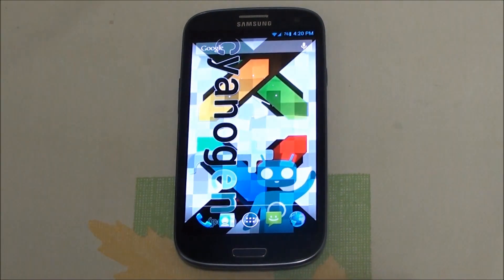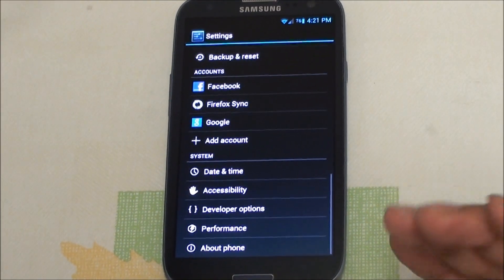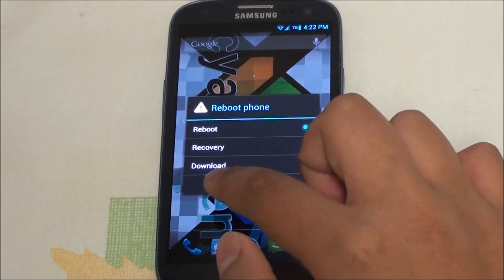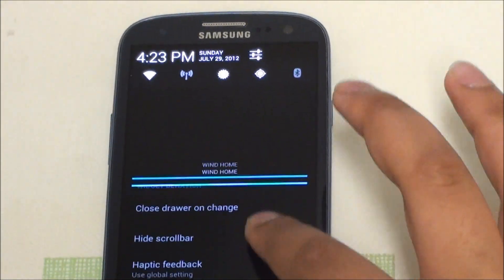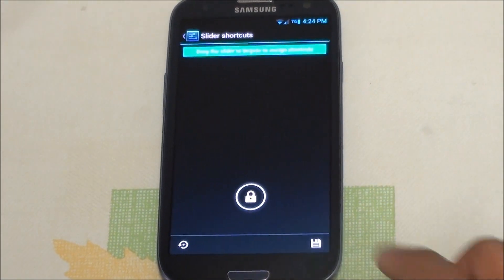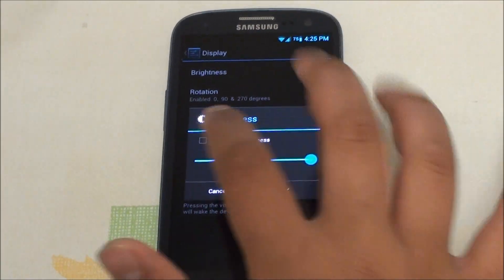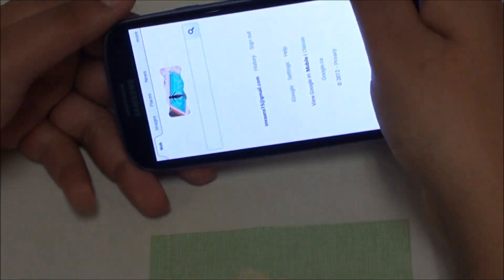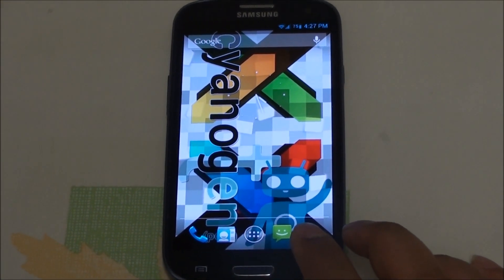Samsung Galaxy SIII (SGH - T999) with Jelly Bean, CyanogenMod 10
Hey peoples! Today we bring the Samsung Galaxy SIII with the highly anticipated CyanogenMod 10! This is still an alpha build and we are currently at Build 4. The awesome part about these Nightlies are that Cyanogen, himself is working on it :D

I am using this as my daily driver for the past week and I don't think I'll ever go back to ICS! Since it's that good! Most of the features that I use are functional including Wifi tethering with the only issue being is that it has to be open. Using security doesn't allow anyone to connect. But this should be fixed in the future releases.

Note: Those are also available on the Blog under HD Wallpapers.

Soundtrack: Guitar Sound by Ronald Jenkees